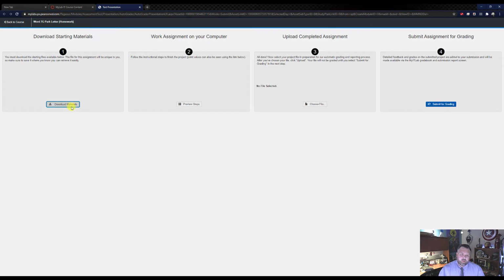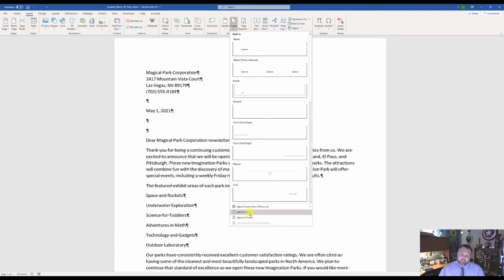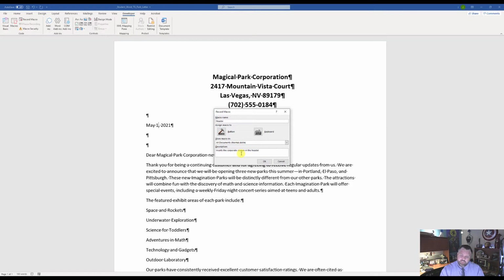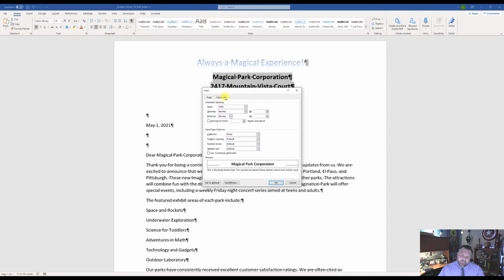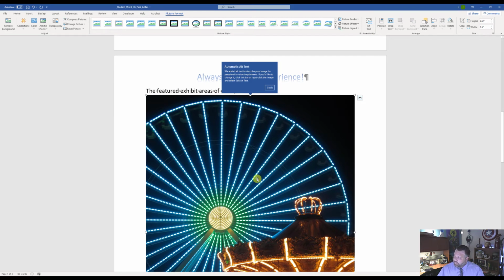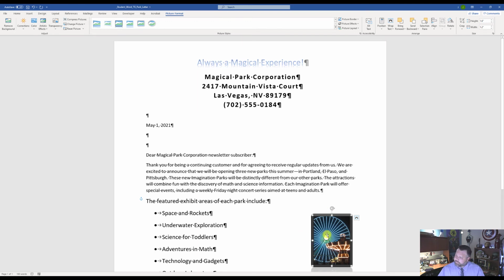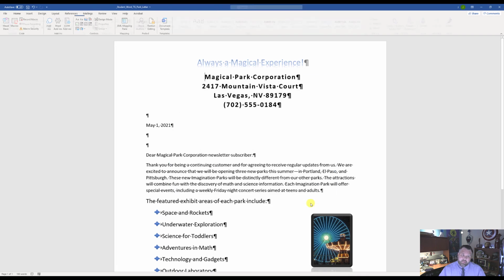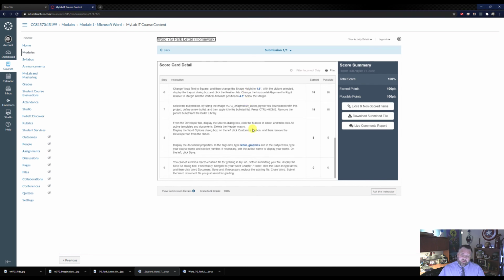Word 365 Chapter 7 Grader Project Walkthrough